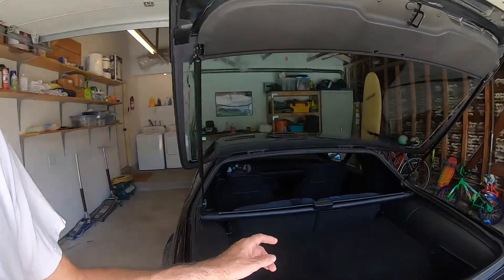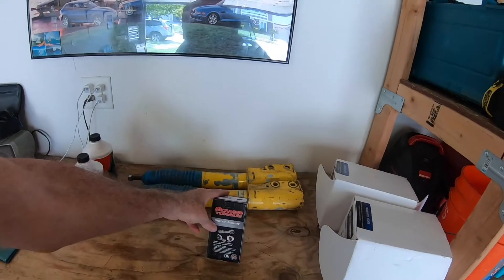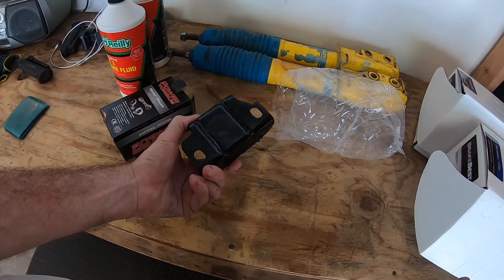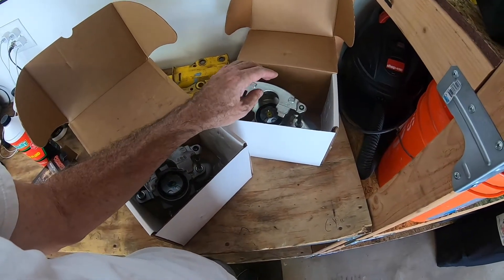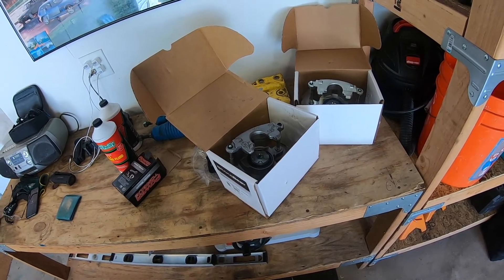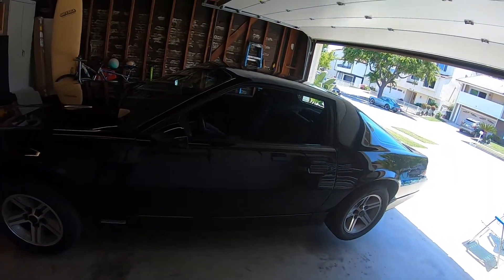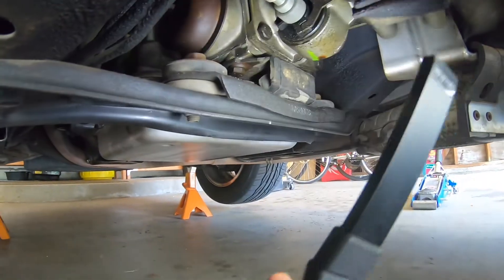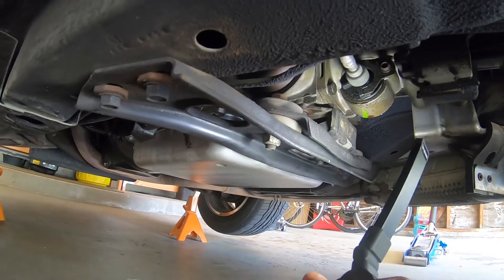1985 Chevrolet Camaro California IROC - Shock and Rear Calipers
We tackle all the gremlins that are starting to pile up, the wrrrr sound from the rear calipers, the jingling baby noise from the drivers side rear inside the car and take another look at the rear end for anything suspicious that may be causing the vibrations on the freeway. Also we encounter an earthquake while working on the car.